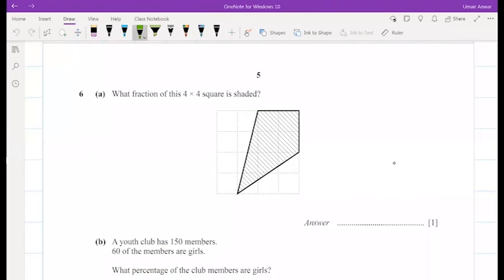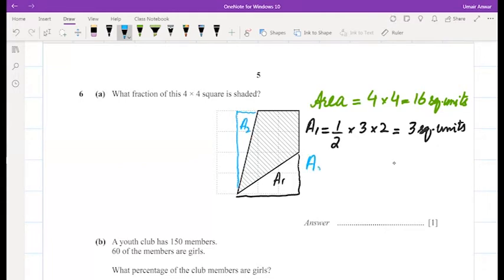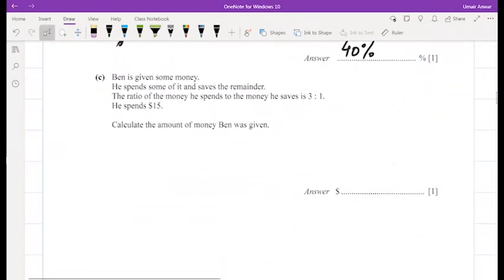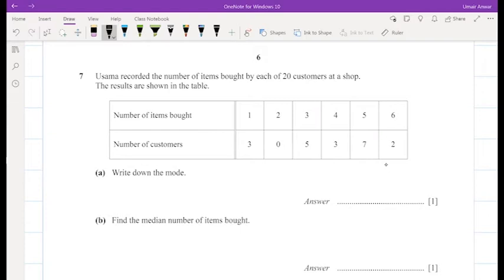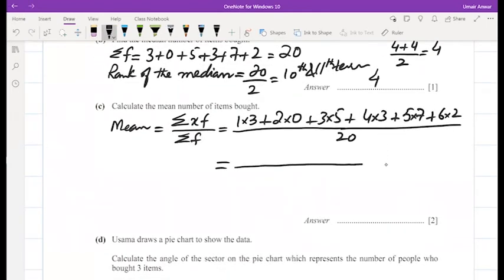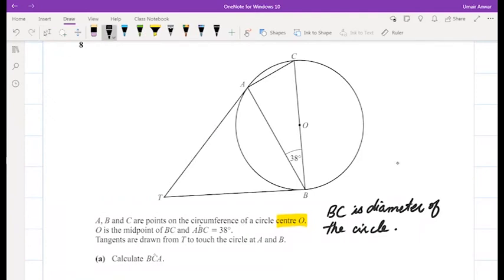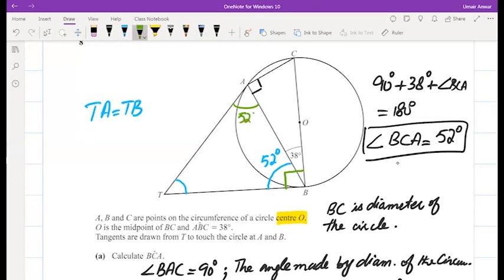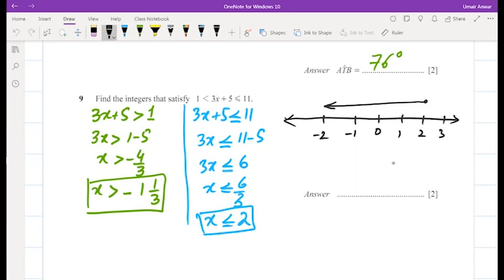O Level Math 4024 | Past Papers Solutions | 2018 | M/J | P11 | Q 6 to 9